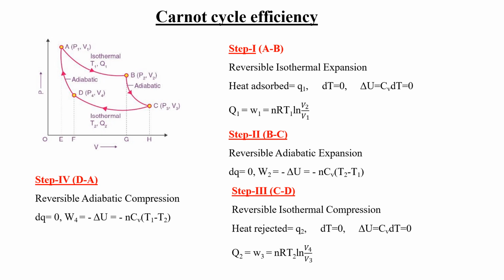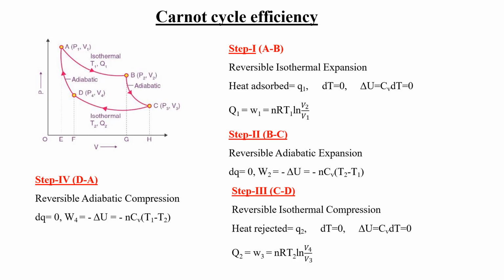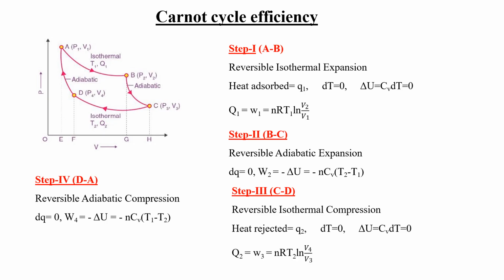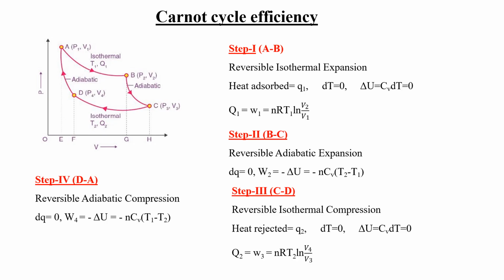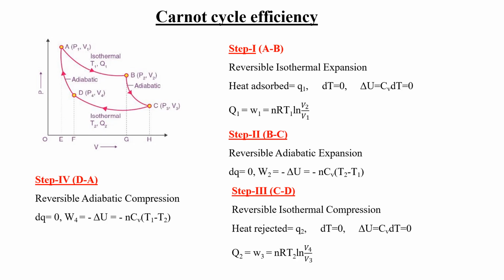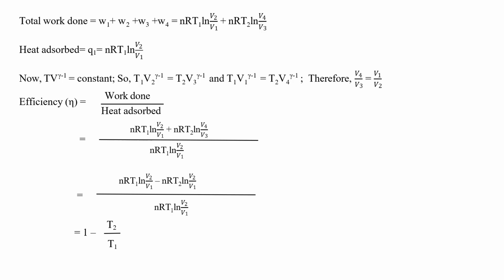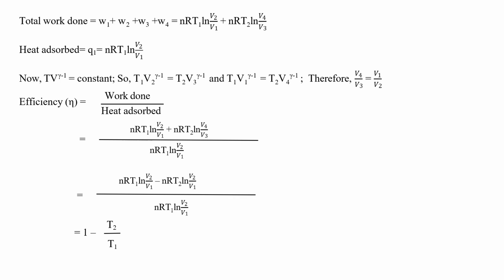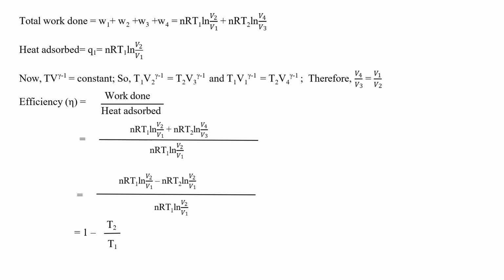Carnot cycle efficiency recorded